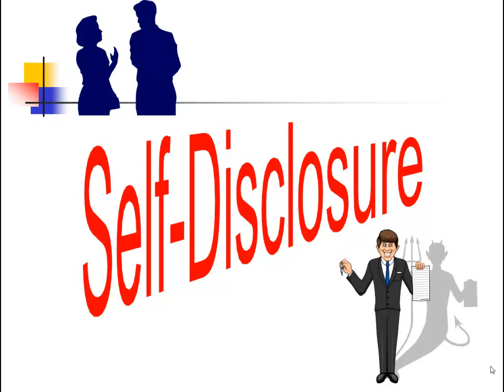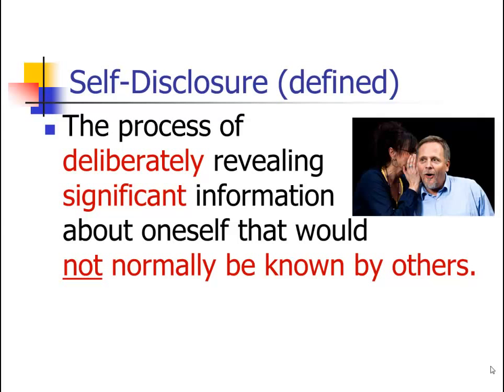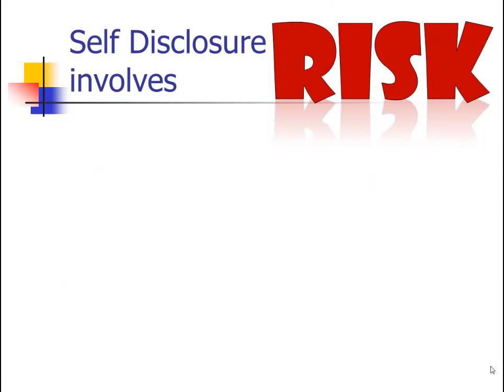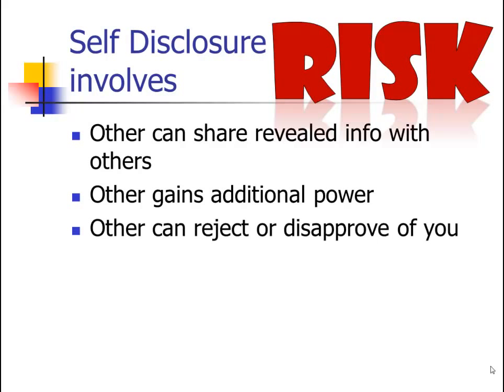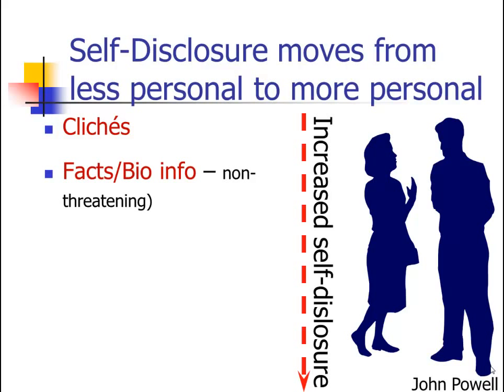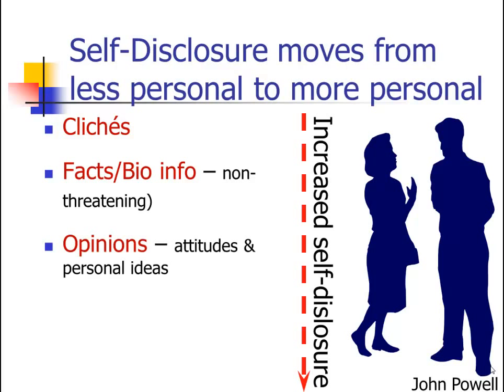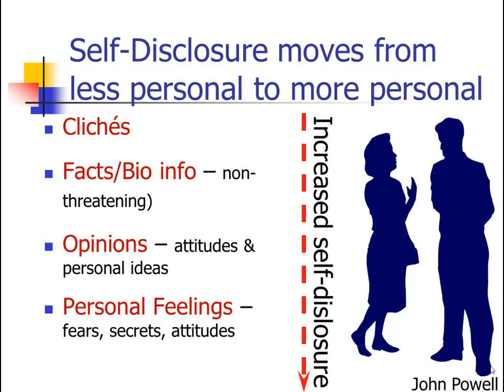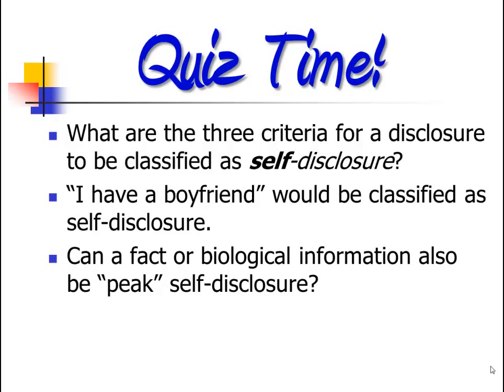Self-Disclosure: Defined (Part 1)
Self Disclosure: What is it?

* Part 3: More Concepts related to Self-Disclosure: Altman & Taylor’s Social Penetration Theory, Sidney Jourard’s Theory of Self-Disclosure, Some Findings About Self-Disclosure, Guidelines for Self-Disclosing